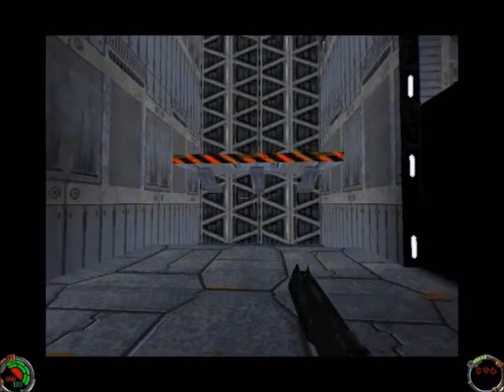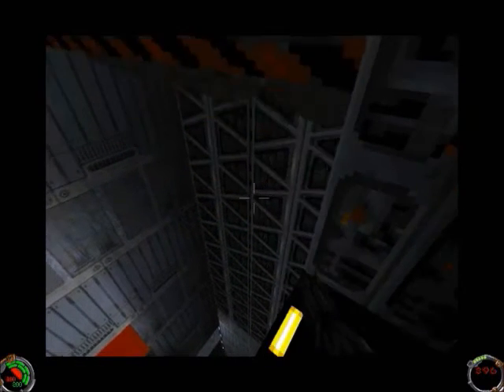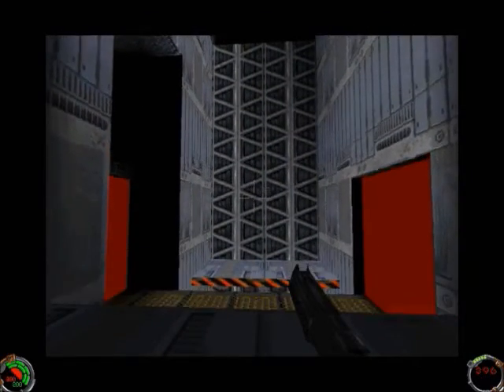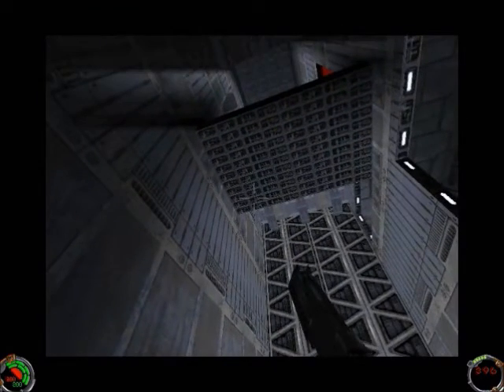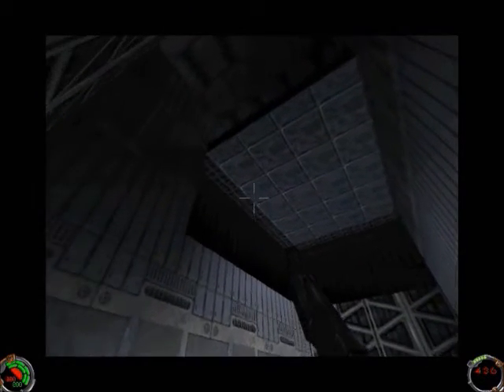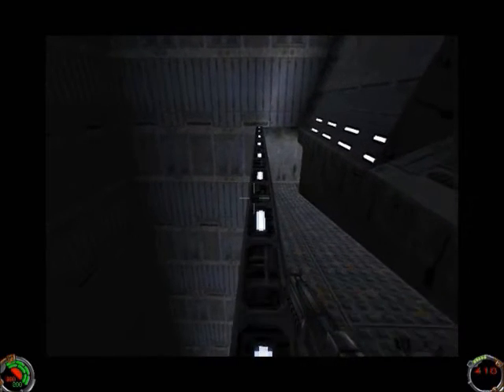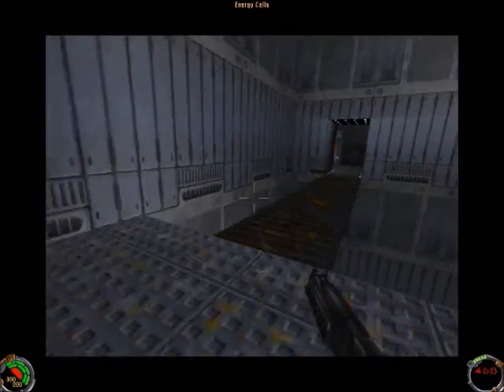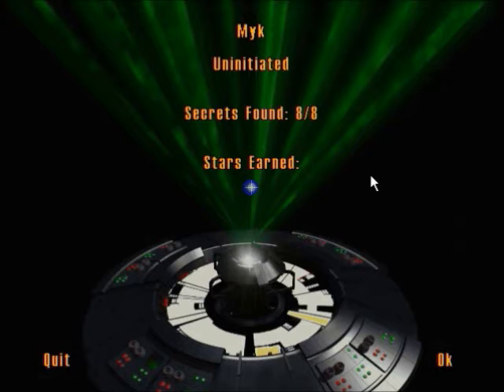Let's Play Jedi Knight #8 Escape from Nar Shadda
My play-through of this fantastic Star Wars game!